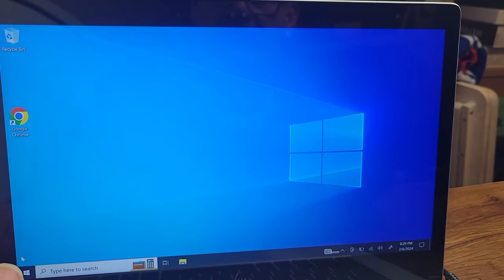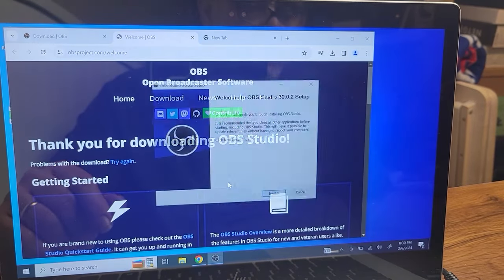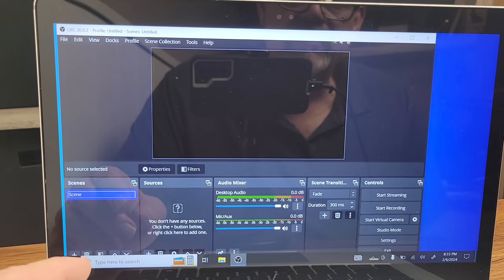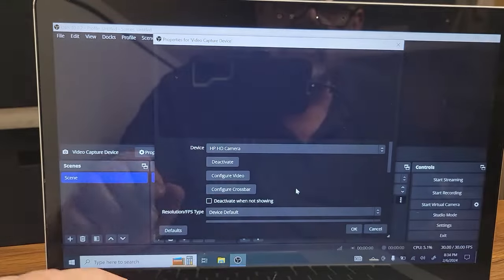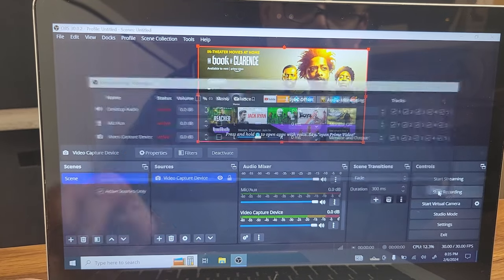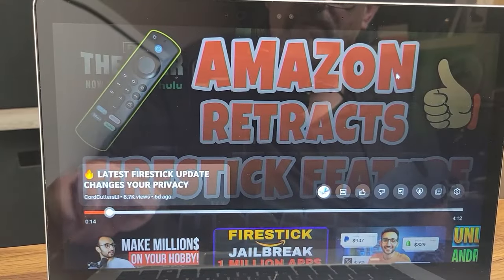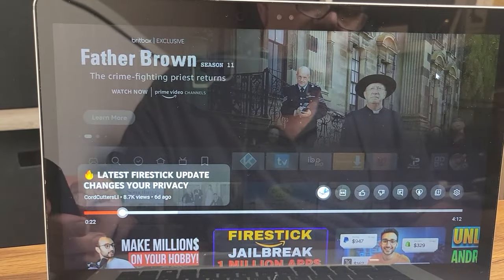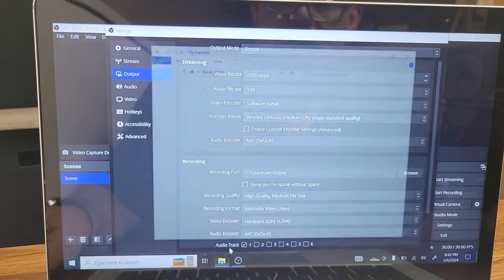🔥 HOW TO CONNECT ANY FIRESTICK TO PC/LAPTOP EASY!🔥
Connect AND Record whatever you watch on your Amazon Firestick, fast and easy!

           🔥GET THE WORLDS FASTEST VPN🔥
  OR
Get the Best Un-Blocking VPN available
               🚩 Express VPN 🚩

The only thing you'll need to buy (less than $16 on Amazon):
HD 1080P USB Capture Card

🔥Streaming Devices:
✅NEW Fire TV Stick 4K Max 2nd Gen
✅All-new Fire TV Cube 3rd Generation
✅Chromecast with Google TV (4K)
✅Chromecast with Google TV (HD)

📶Upgrade your Home Network to Wifi-6📶
📶Amazon eero 6+ mesh Wi-Fi system

🔥Streaming Device Accessories:
✅2-Pack OTG Cable
✅UGREEN USB 3.0 Hub
✅SanDisk 64GB 2-Pack USB 3.0 Flash Drive
✅SanDisk 256GB USB3 Flash Drive

If CordcuttersLI has helped you and you'd like
to buy me a cup of coffee, who am I to stop you?